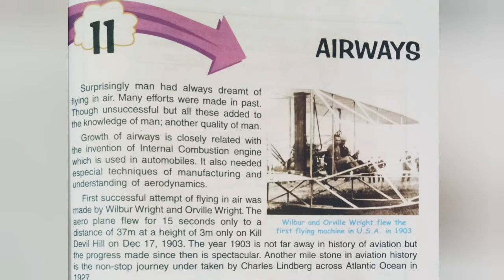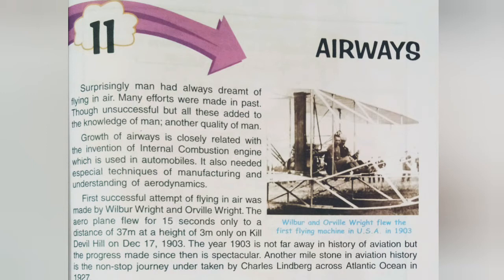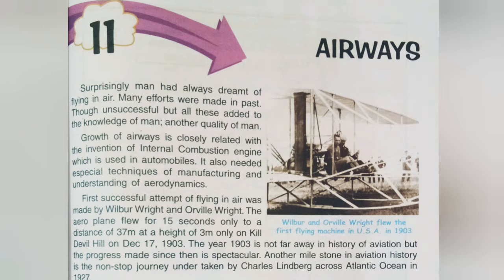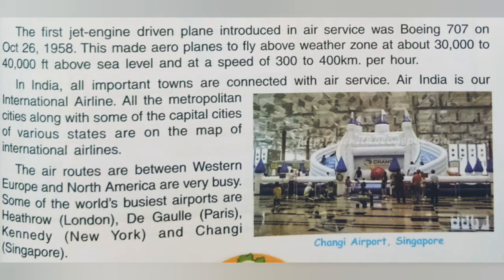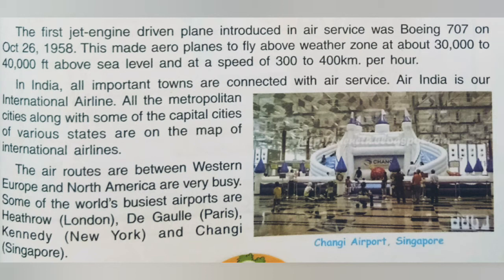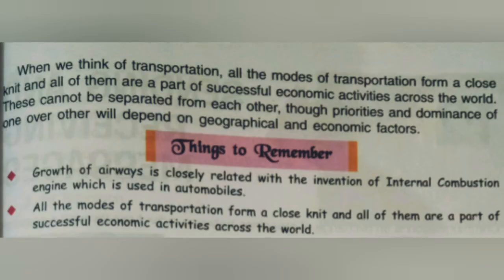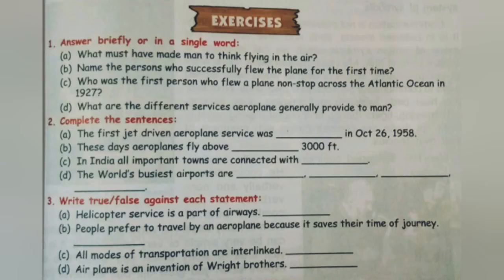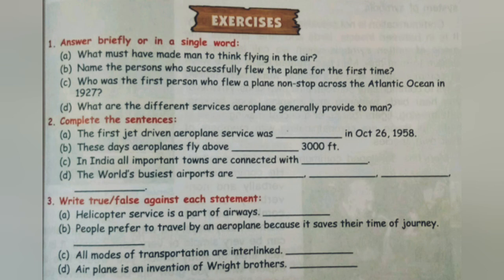|| Airways | Social Studies: Chapter-11 for Class-V of CBSE Board ||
This video is for school students of Class-V CBSE Board.

By Meenakshi Rana.